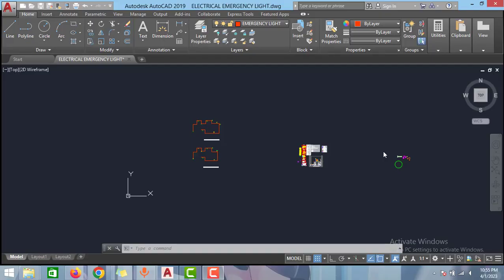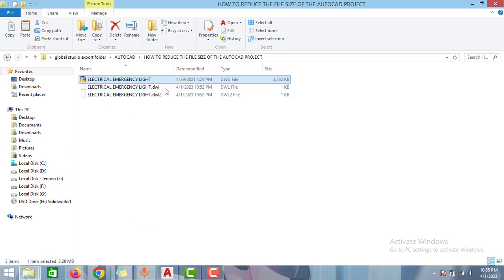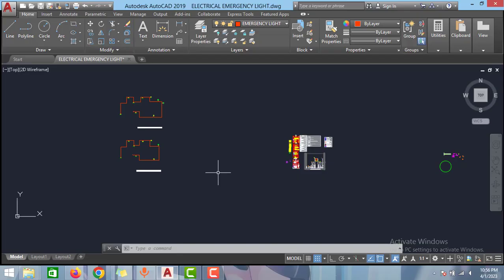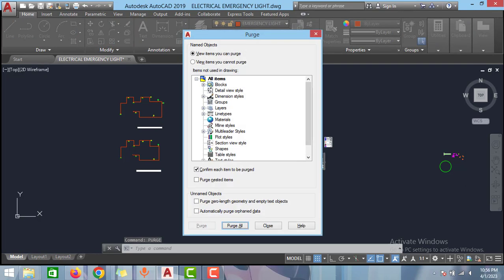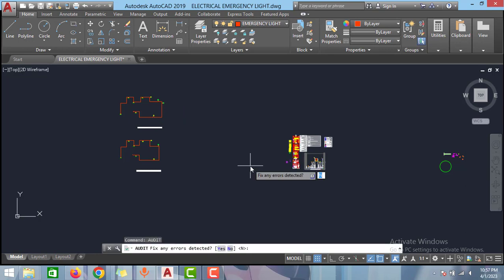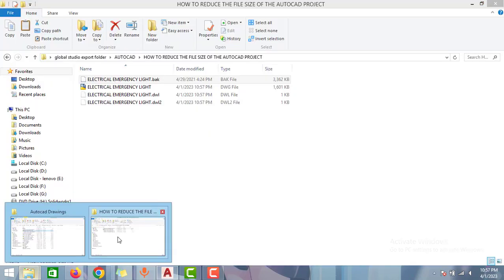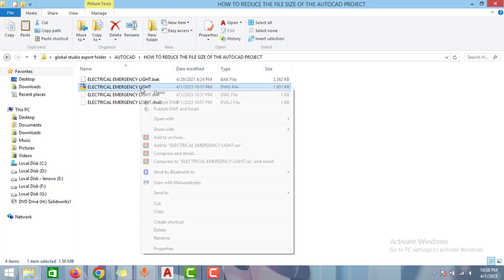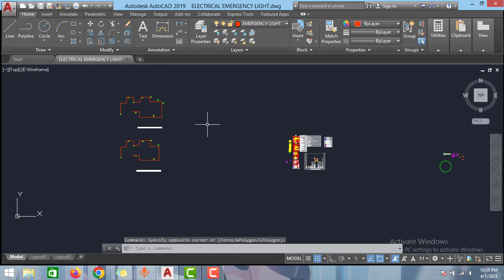HOW TO REDUCE THE FILE SIZE OF AUTOCAD DRAWING